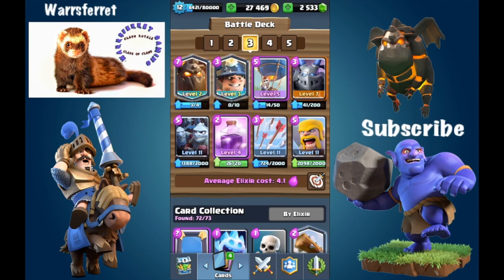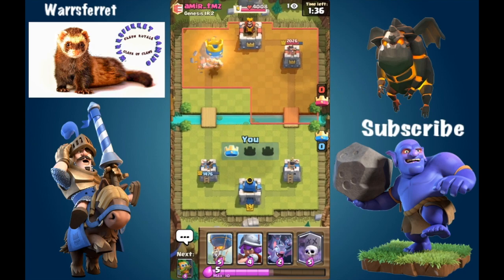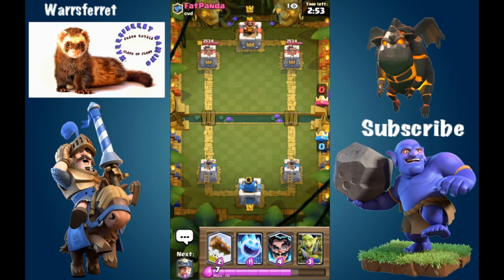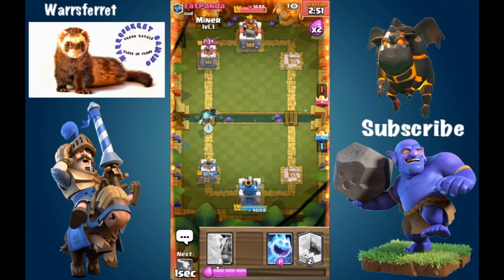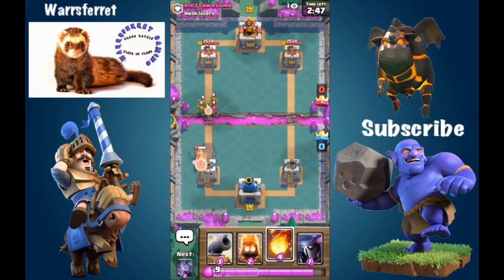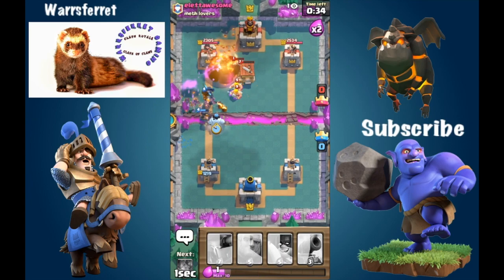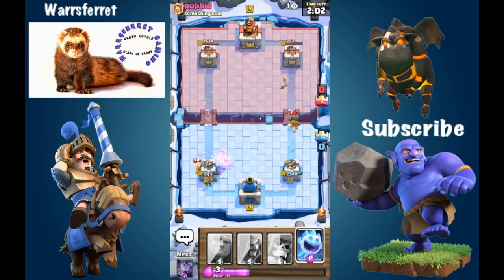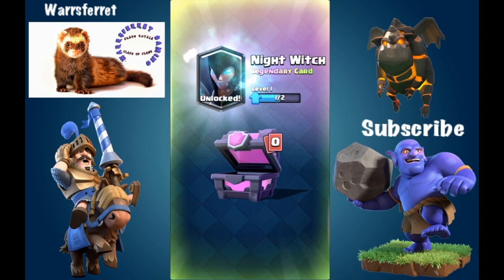Bat Draft Challenge Part One/WE DID IT!!! All 73 Cards!! Night Witch, Miner,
In this video, I GO ON A GEMMING SPREE, I teach a lot of the draft challenge mechanics, open a legendary chest, a giant chest, and a magical in which I get a legendary. Remember to Check out recent videos, and remember to comment down below what new content you are interested in me posting, and what you have enjoyed so far, remember to come back and like every video.